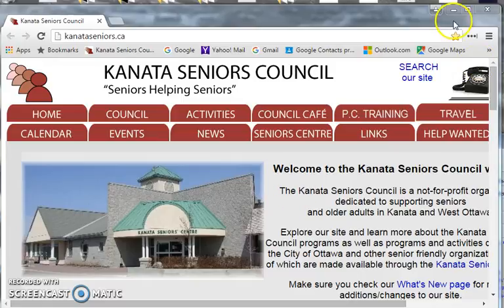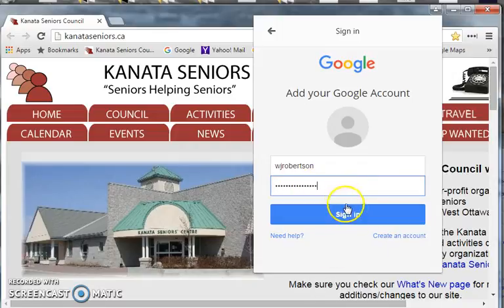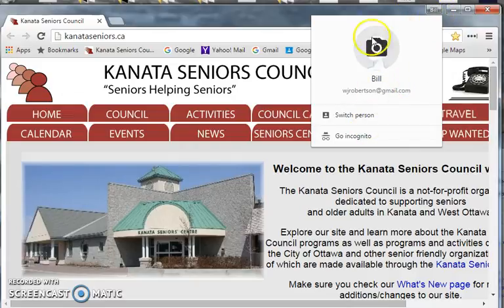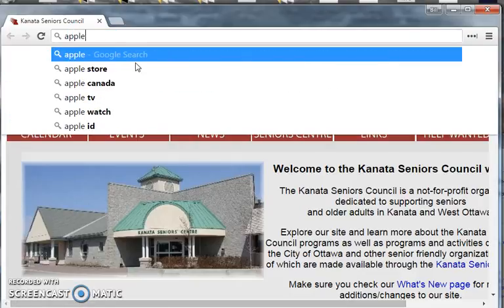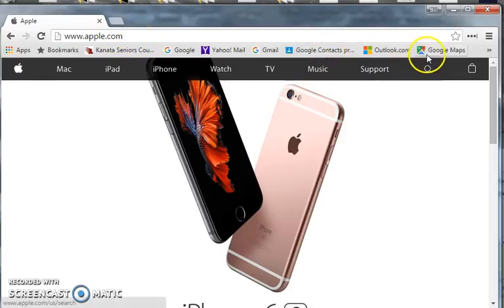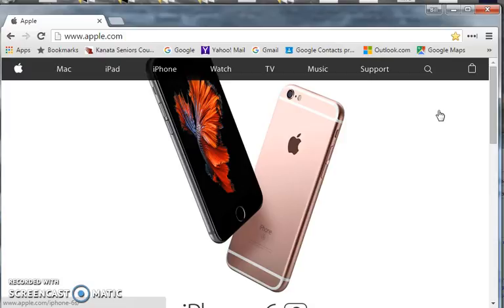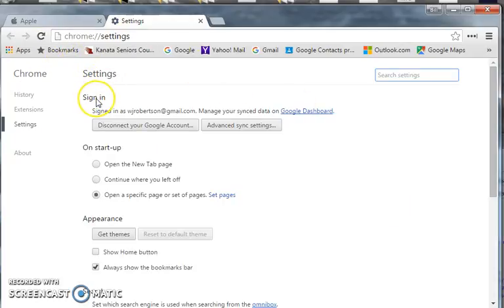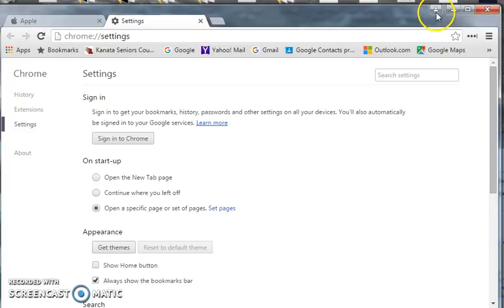4John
demo logging into chrome, saving a bookwark and logging out